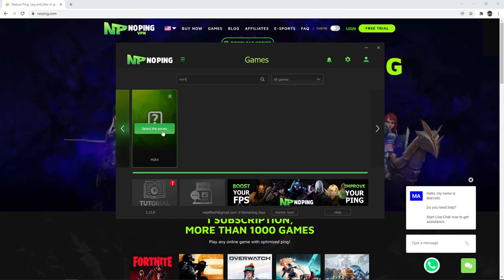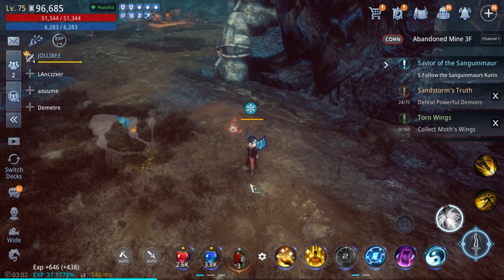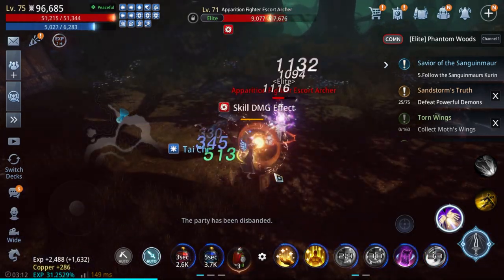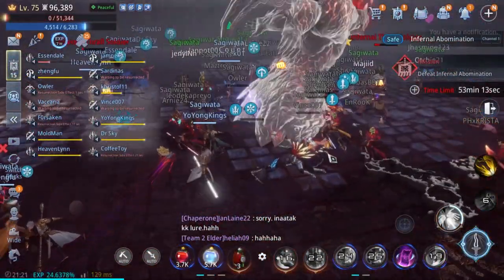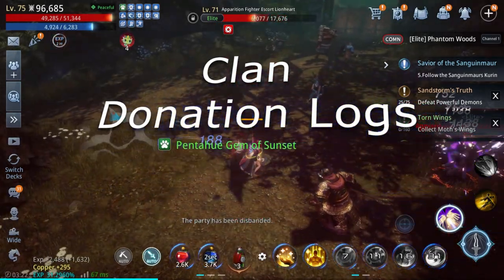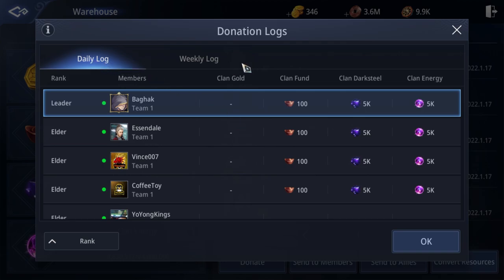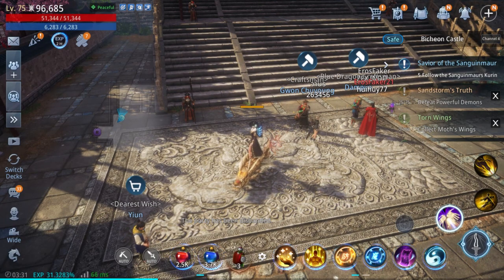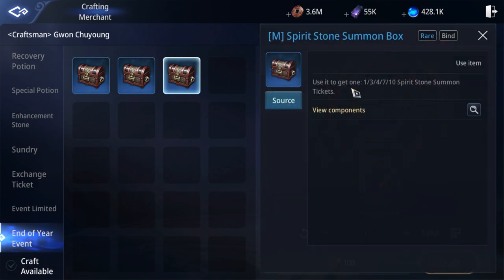MIR4 - 6 BASIC FEATURES THAT MANY PLAYERS STILL DON'T KNOW!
0:00 Intro
0:36 Sponsor
1:56 Auto Follow
2:47 Chat Transparency
3:46 Resurrection Timer
4:41 Clan Donation Logs
5:37 Unstuck
6:25 Event NPC Crafting

For video request, please post it in the comment section.

Do you want your videos to be featured in this channel?